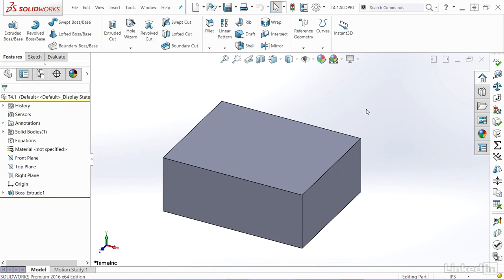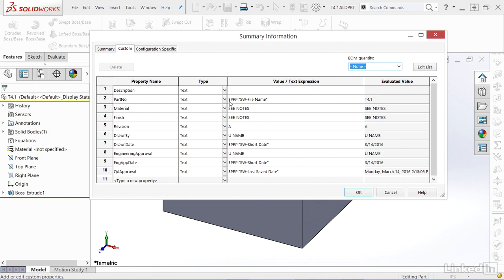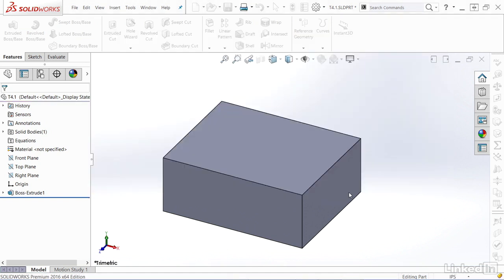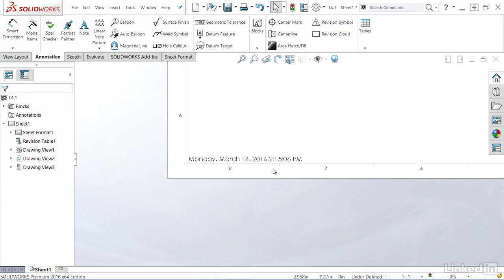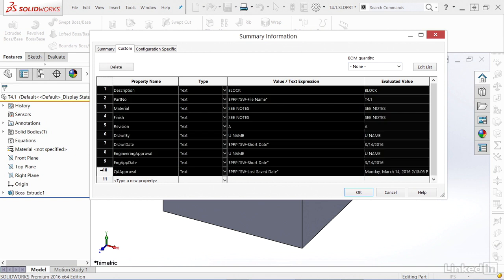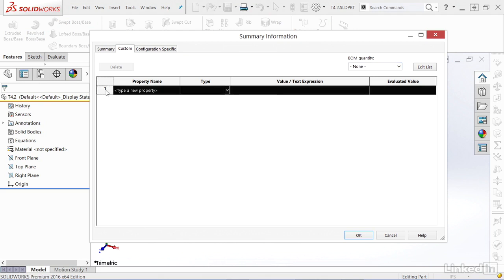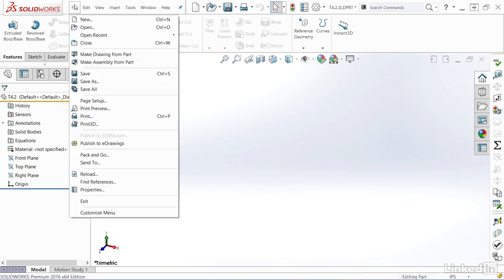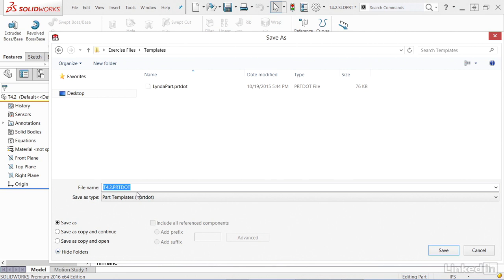004 Cutting and pasting custom properties